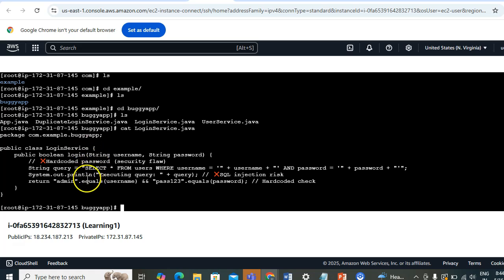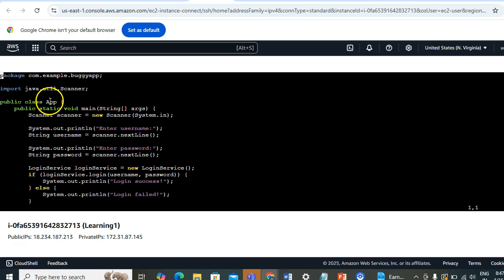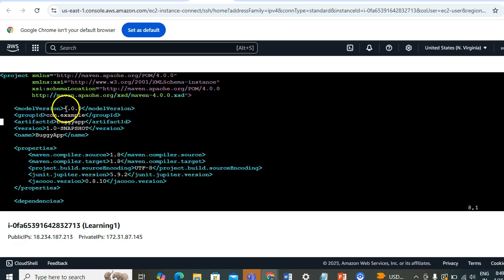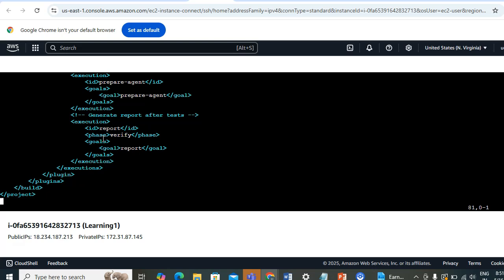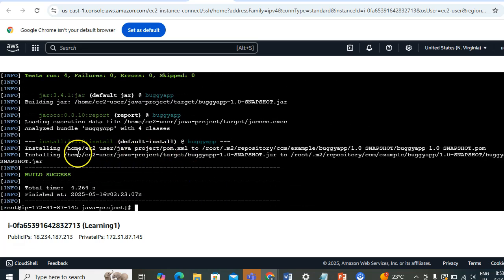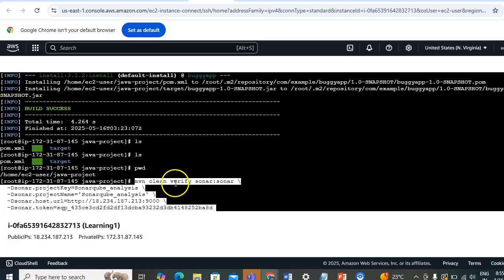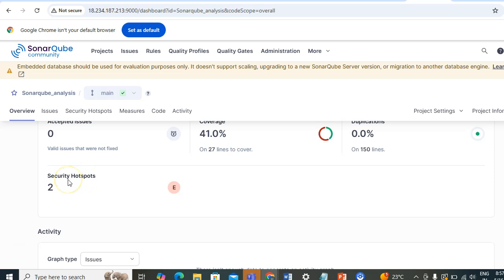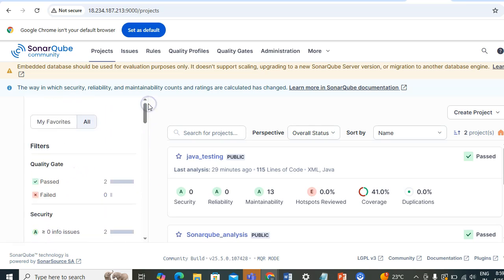"Java Project for SonarQube | Code Quality, Security Issues, Coverage & Duplications Explained!"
Unlock the full power of SonarQube with this intentionally buggy Java project! 🚨

In this video, we demonstrate:
✅ A real-world Java project with poor maintainability
✅ Security vulnerabilities (e.g., SQL Injection risk)
✅ Low to medium code coverage (41%) using JaCoCo
✅ Code smells, duplication, and hotspot examples
✅ How to analyze and fix issues using SonarQube

🎯 Perfect for DevOps learners, Java developers, and QA engineers who want hands-on experience with static code analysis.

🔧 Tools used:

Java (Maven project)

JUnit 5

JaCoCo for code coverage

SonarQube for code quality and security scanning

📥 Download the full source code:
👉 [Link to your GitHub repo or ZIP file]

💡 Learn how to detect and resolve:

Maintainability issues

Code duplications

Uncovered lines

Security hotspots